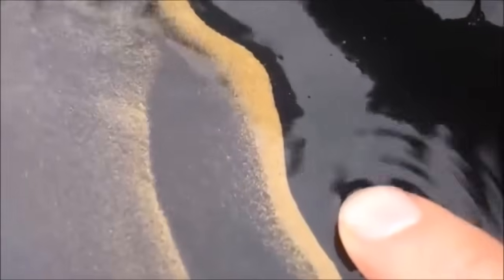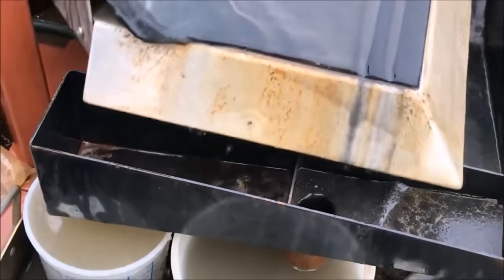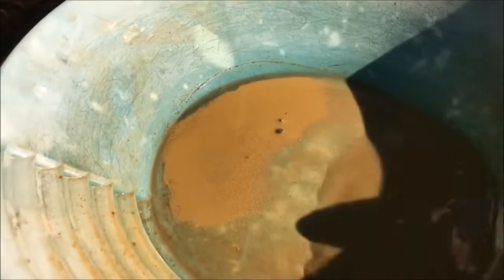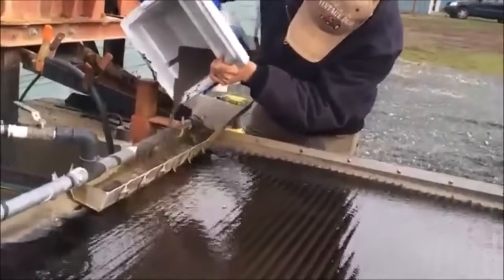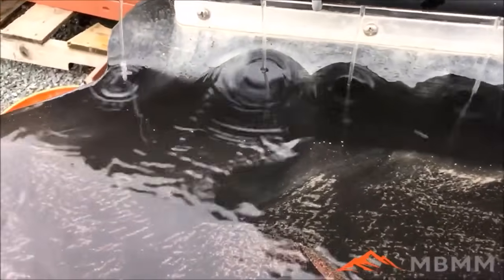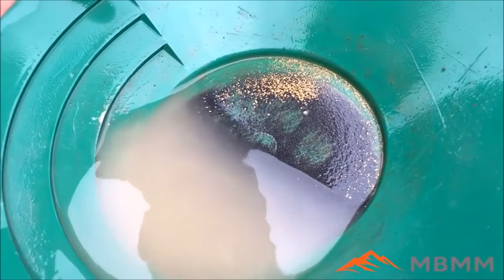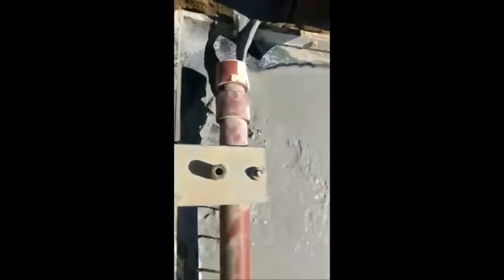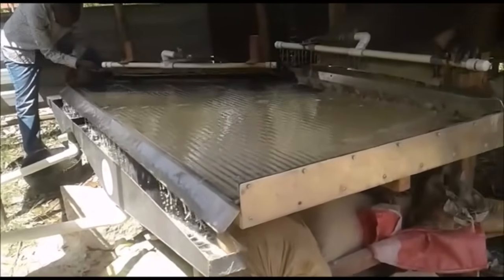How Much Gold Can a Shaker Table Really Recover?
Gold recovery is never one size fits all. In this full demo, MBMM shaker tables take on real samples of hardrock ore, placer gold, and black sand concentrates to show how fine gold separation really works.

The second half of the video takes you beyond our shop floor to customer operations worldwide where MBMM shaker tables are running every day in real mining environments.

If you are serious about gold mining or fine gold recovery, this is the test you need to see.

What you will learn:
-How shaker tables separate fine gold from different materials
-Why black sand concentrates are the ultimate challenge
-Real world results from MBMM customers across the globe